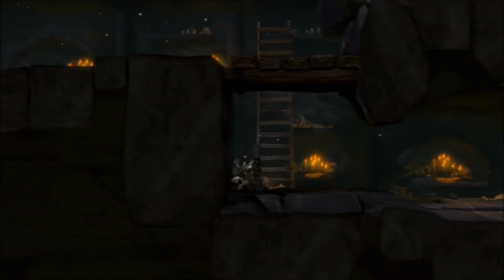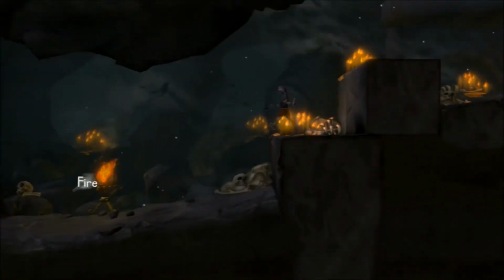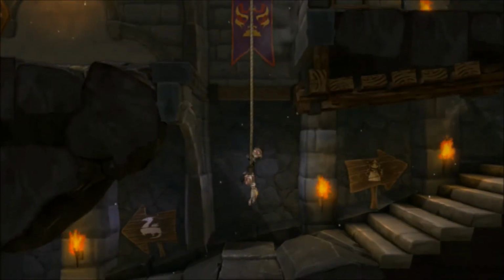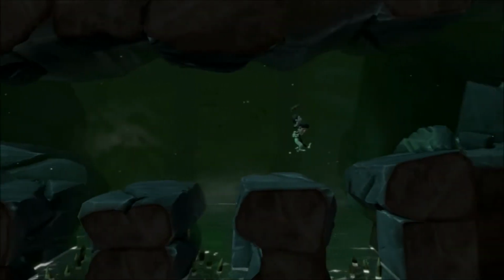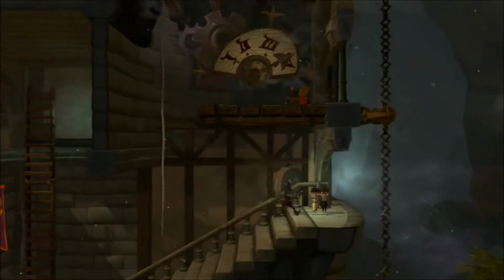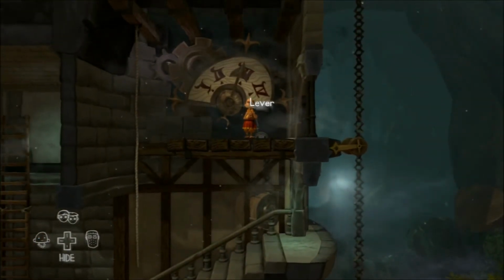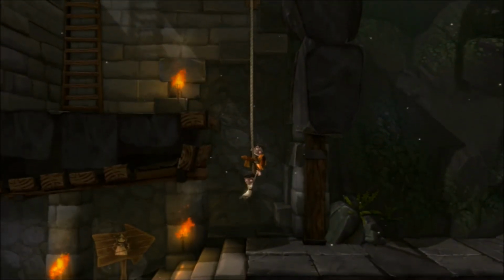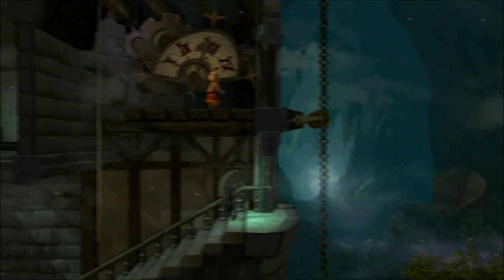The Cave - Nintendo WII U - Let's Play - 1080p - The Knight's Quest - Part 3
Kylie here with LatestWiiUGames, bringing you The Cave Let's Play / Playthrough / Walkthrough on the Nintendo WII U in full 1080p.

This is a BLIND playthrough, so please bare that in mind while watching. I hope you all enjoy this Let's Play.

Characters used:
The Knight
The Twins
The Monk

Filmed using a Aver Media Game Capture HD Device.
Commentary recorded using a Blue Snowball MW.